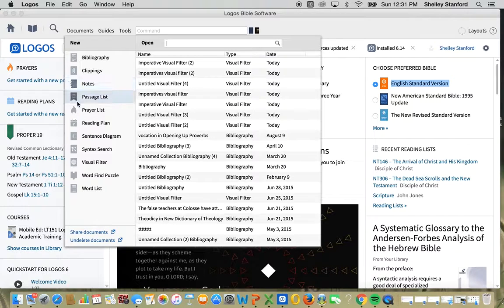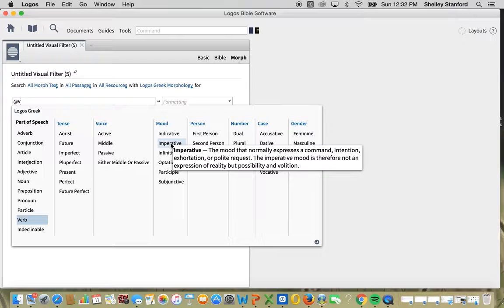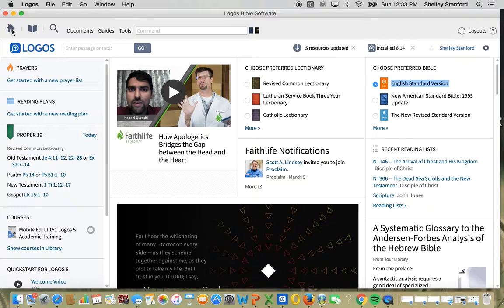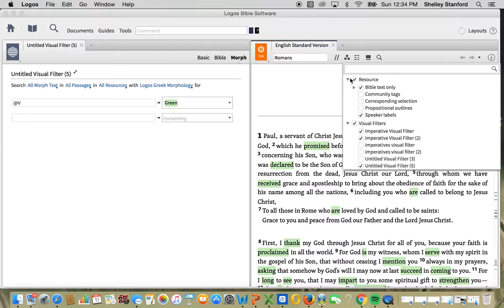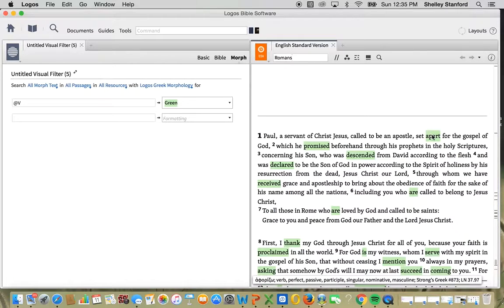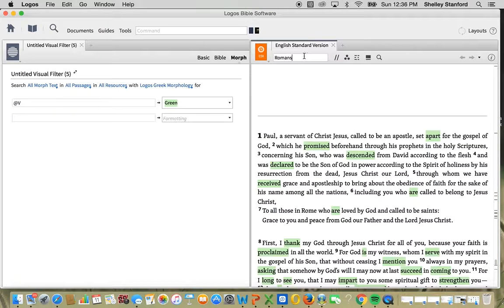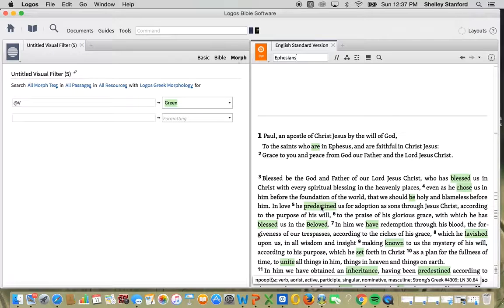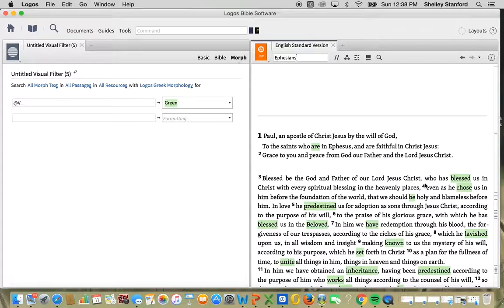Imperative Visual Filter